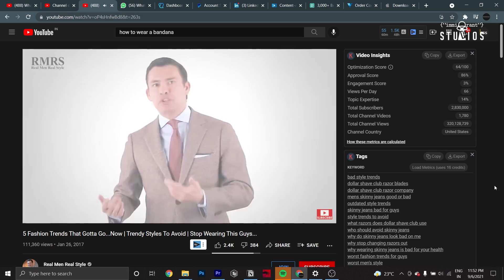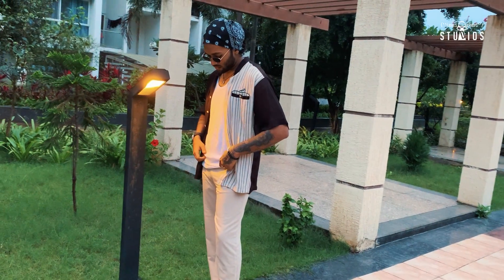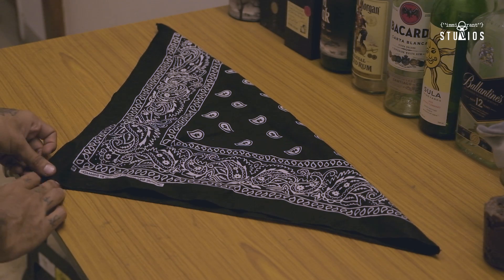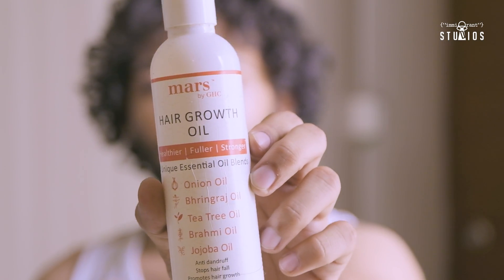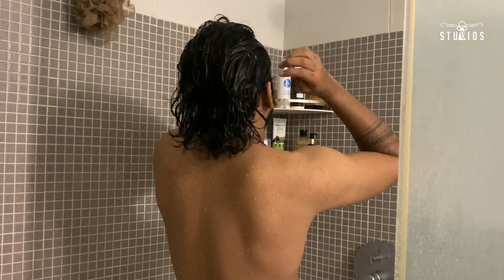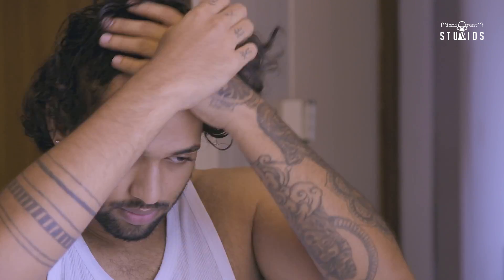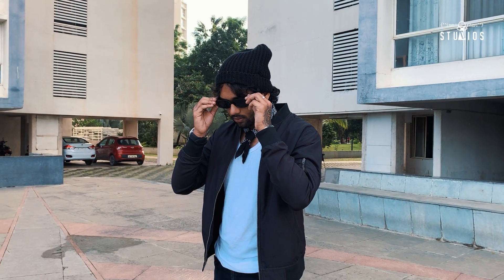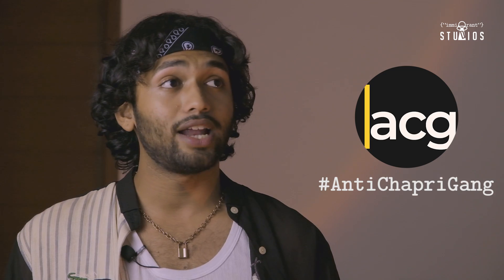6 WAYS to STYLE A BANDANA in STREETWEAR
Hey guys! StreetStyleScape here showing you how to style a bandana. I know of 6 ways to wear them. I add them into my streetwear outfits all the time. They're one of my favorite streetwear accessories because they look great, they're a fun pop of color, and they're also extremely functional. I break down each way and show you how to fold a bandana so you can be looking and feeling great.

There are SO many different ways to style them as they're definitely one of the most versatile accessories out there. You can see in the pictures I included how easily they work with all kinds of casual looks.

If you're looking to get your first bandana, I would probably go with white paisley, navy, black, or grey. Red, green, yellow, orange, and other brighter colors are great too, but you'll want to be pretty comfortable with a bandana before busting those out.

How to Wear a Bandana | Style a bandana | Bandana in streetwear | How to fold a bandana

NAME: Aarya Rathod

EDITING/PRODUCTION: IMMIGRANT CREATIONS